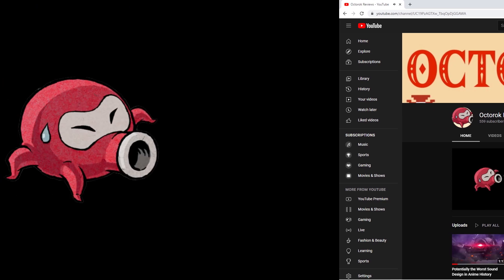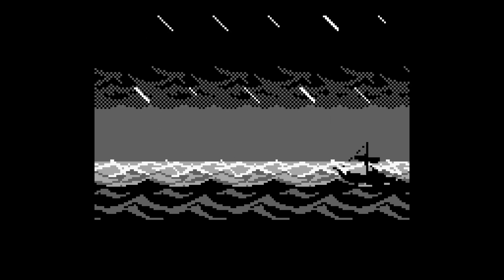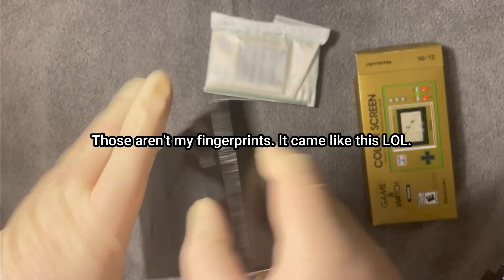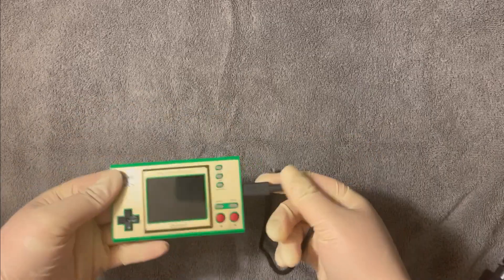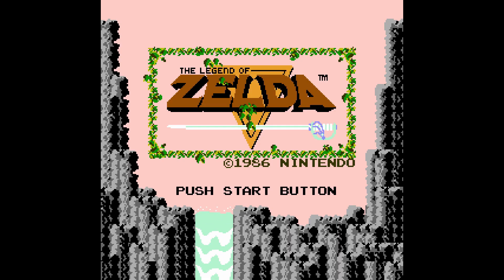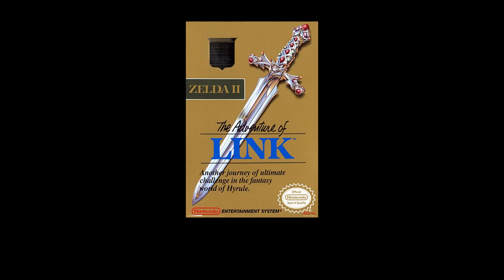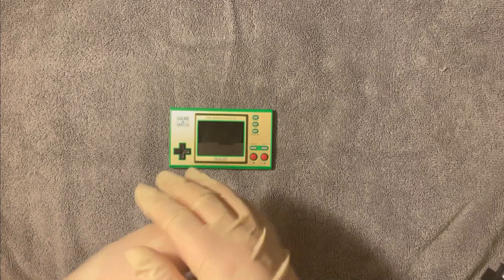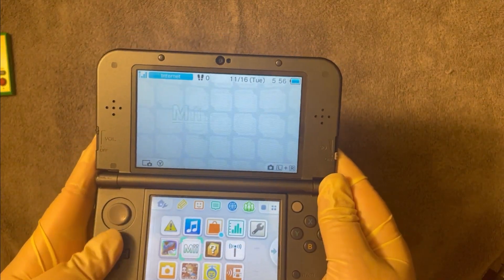Game and Watch: The Legend of Zelda - Product Review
Christmas is around the corner, and you know what that means? Yep, time to buy more Nintendo products. Is the new Game and Watch from Nintendo worth your money? Does anyone care what I think about it? Probably not, but I bought it anyway, so here's my thoughts on it.